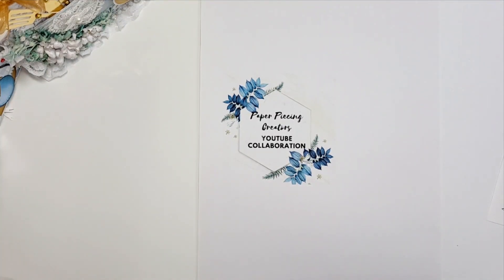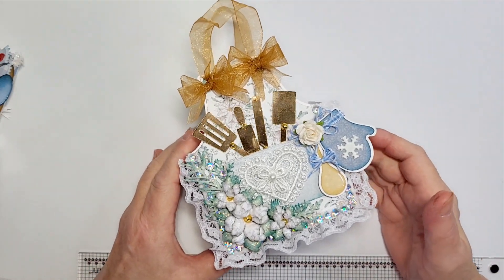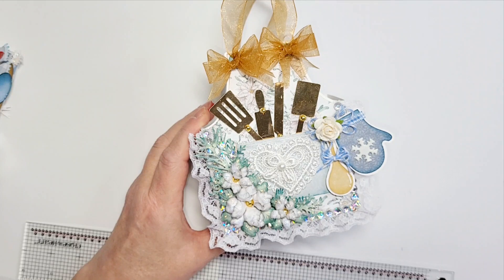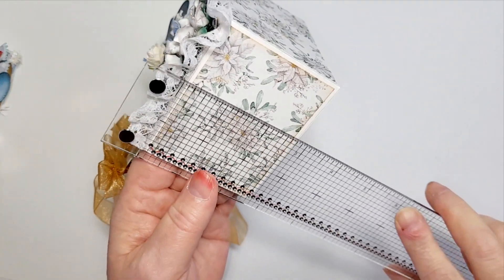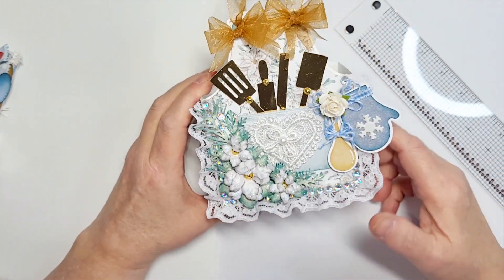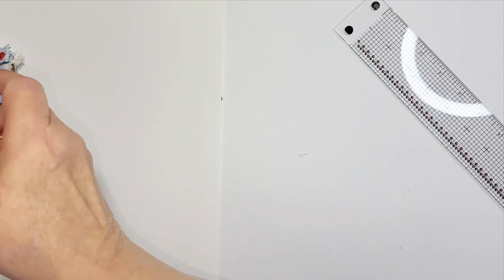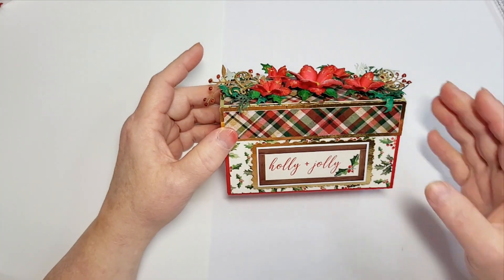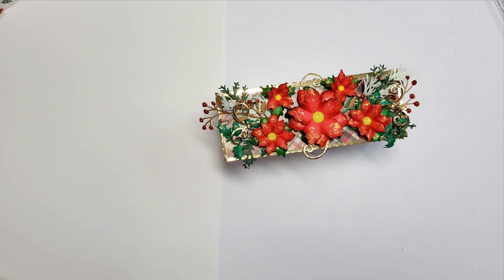Paper Piecing Creators Collaboration "B" is for BOX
Welcome to our second Paper Piecing Creators YouTube Collaboration hop.
Paper Piecing Creators is a Facebook group for anyone who enjoys using paper piecing embellishments on their projects. You will see cards, scrapbook layouts, home decorations, party decorations, 3D projects and items created from fabric, just to name a few.
Our current collaboration focus is the alphabet. We are starting off with the letter “A”. Each video creator will share their take on what they interpret “A” to mean in their project.
Our collaboration videos will go live on the last Saturday of each month. Please sit back, enjoy your favorite beverage and snack as we hope to inspire you today.
Please join us as we share our videos by clicking and watching the Paper Piecing Creators
If you have interest in paper piecing, feel free to answer the membership questions for approval to become a member of our group. Note, we are not a buying and selling Facebook group.

Artwork for this video courtesy of:  My ScrapChick, Dreaming Tree, Marjorie Ann Designs, Kadoodle Bug Designs, SVG Cutting Files, Lori Whitlock Designs